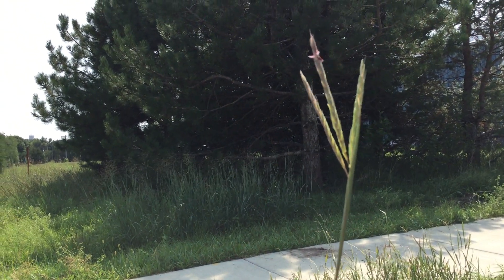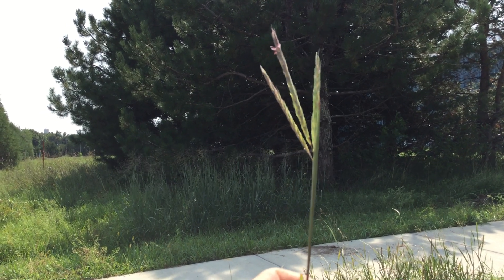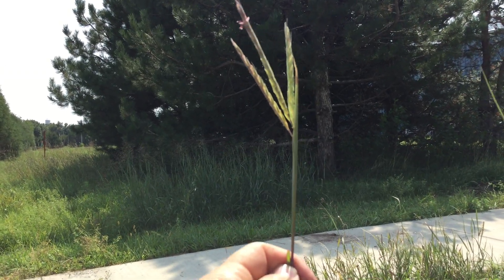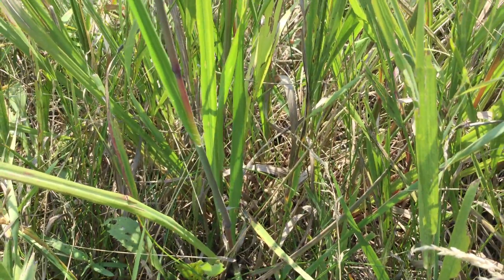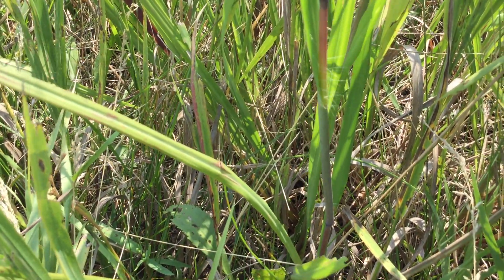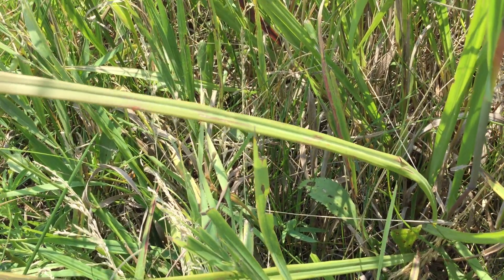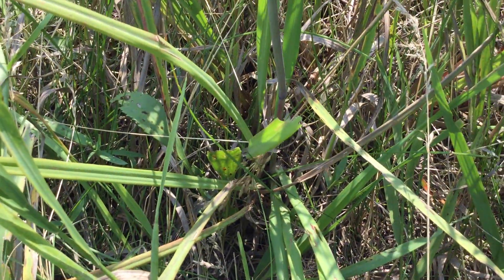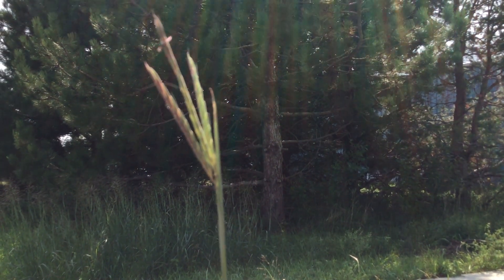Big bluestem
Identification of the range grass Big Bluestem